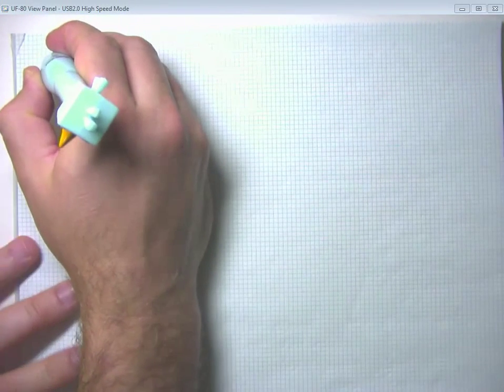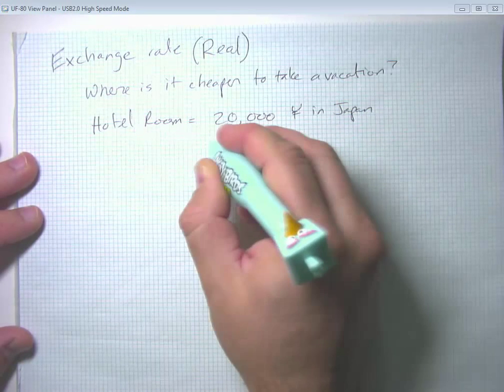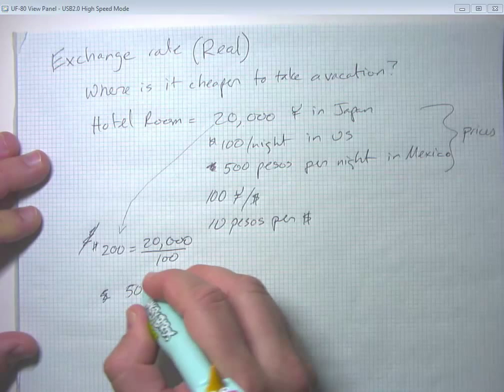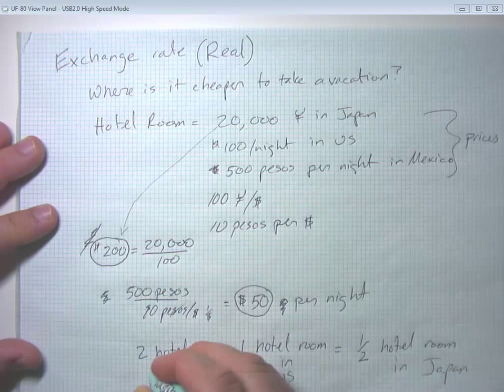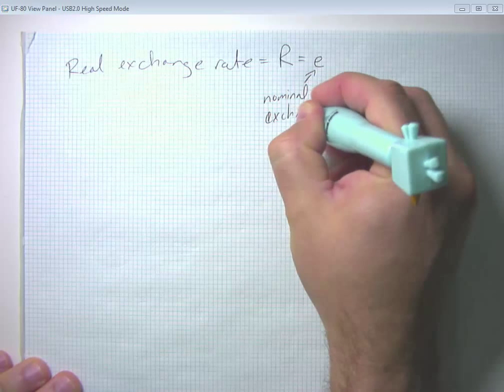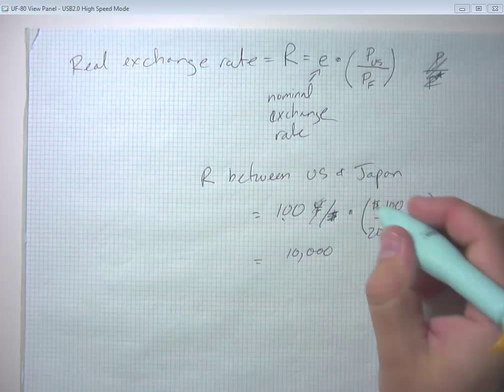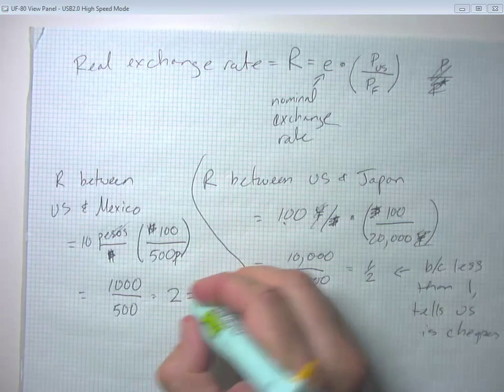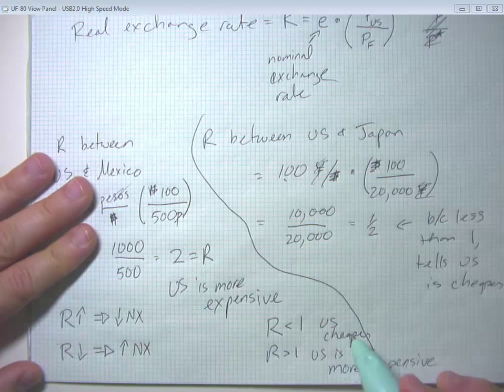International Macro Part 4 Real Exchange Rate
Small scale example of using the real exchange rate to calculate relative cost of a vacation.  More general discussion of how the real exchange rate is defined.